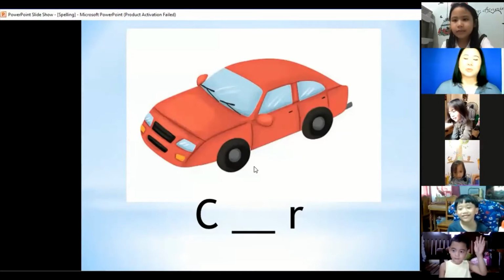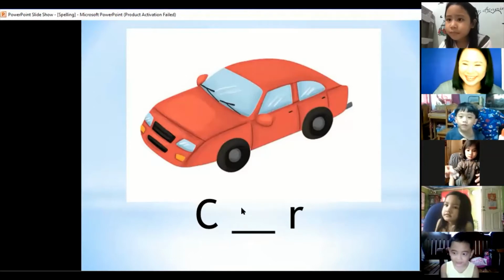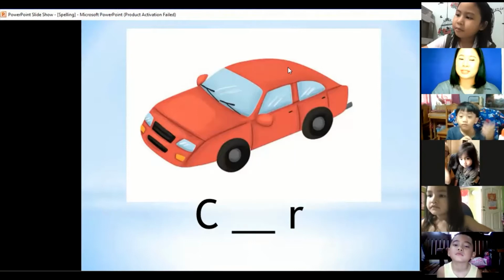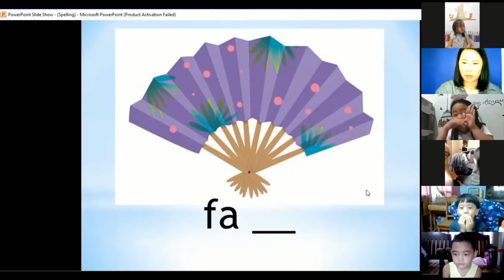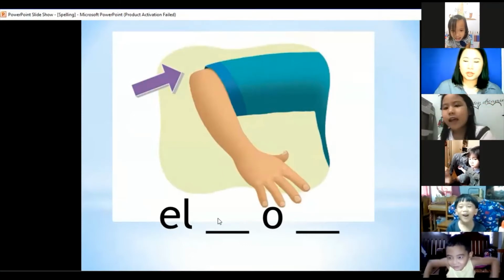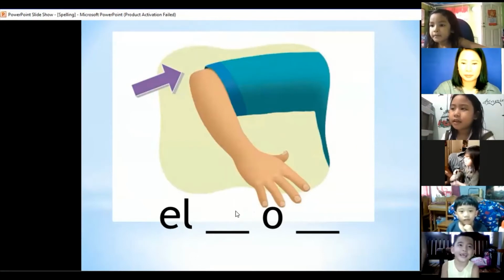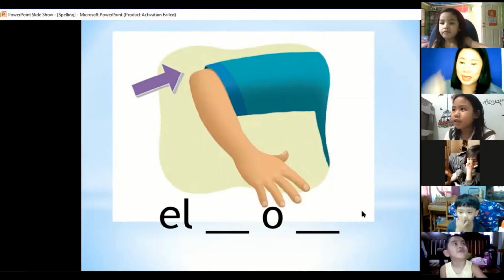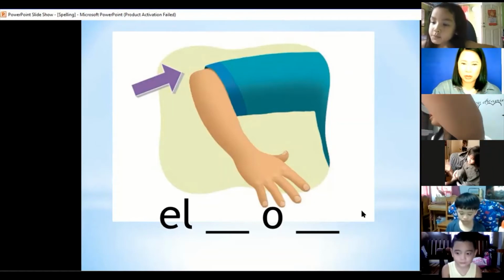Teacher Leigh at Me2Learn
Me2Learn Online is an online class that delivers online and distance programs. It provides affordable access to a high-quality education from wherever students call home, around the nation, and the world, on a schedule that fits their lives. Join us!